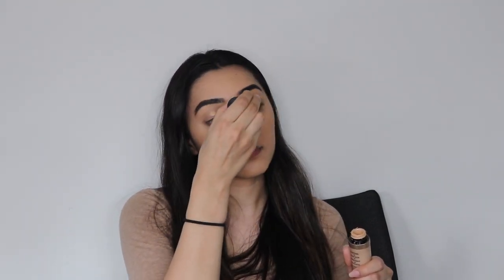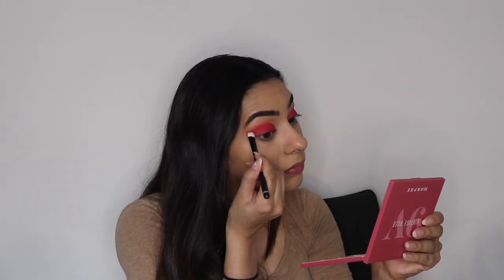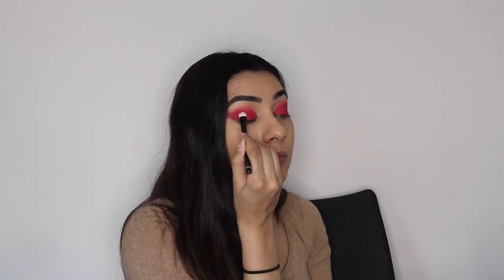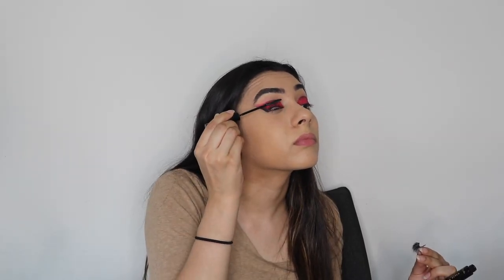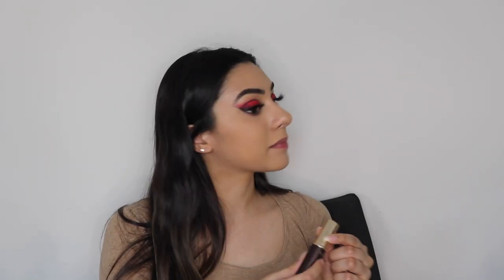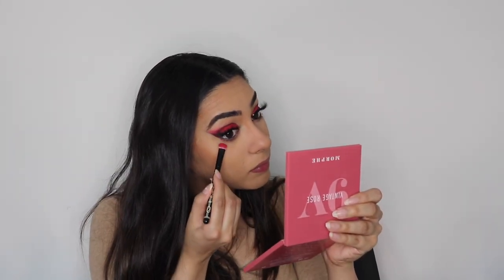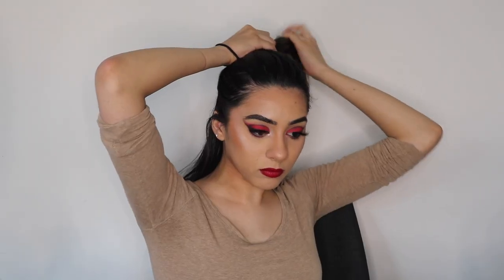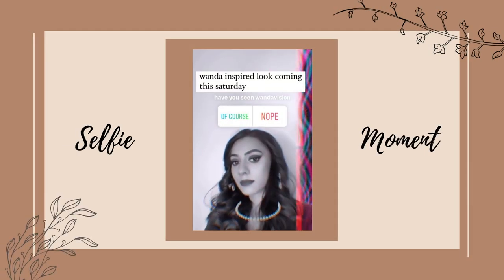MARVEL SERIES: Disney+ Show Wandavision Inspired Makeup | Wanda Maximoff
Hey! Mariah Michelle here and I hope you enjoy the first video in my new Marvel series.

I am obsessed with this franchise and chose Wanda Maximoff a.k.a Scarlet Witch for this first video! I created a smoky red look that def makes a statement!

Mariah Michelle x

P.S. I think about tony stark (my fave) every day of my life

Products Used:
ABH Brow Pomade - dark brown
Morphe 35B Palette
Lashgod Exoctic Strip Lases - Lady Jade
Maybelline Fit Me Loose Powder in light medium
Nyx Matte Setting Spray
Fenty Beauty Match Stick - Vanilla
KKW Contour Kit - Medium
Tarte Clay Stick Foundation in deep honey
Physicians Formula Butter Bronzer - Sunset Bronzer
Milani Blush in Bellissimo Bronze
Fenty Beauty Highlight - Killawatt
Kylie Cosmetics Lip Liner - Mary Jo K
Mac Lipstick - Stunner

II Social Media II

Non-Copyrighted Marvel Music in Intro/Outro: The Avengers Theme Song: "The Avengers [ Nocopyright Music] - Avengers theme song | obay ky"